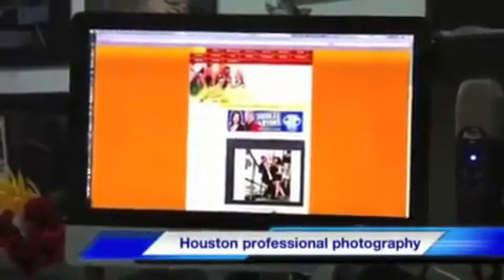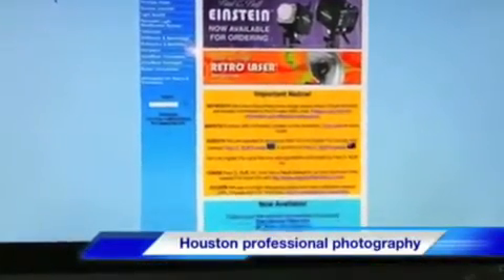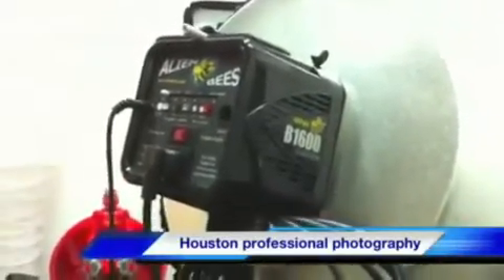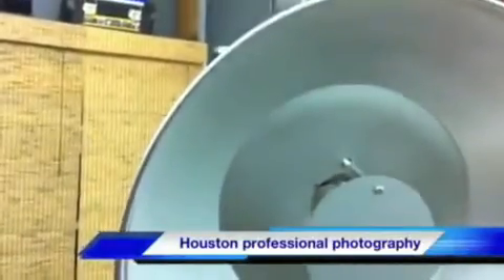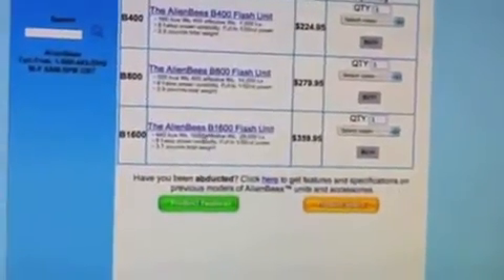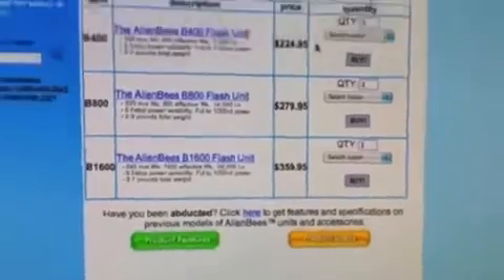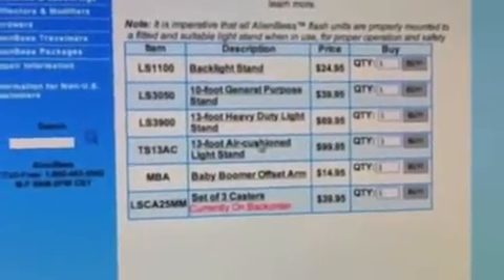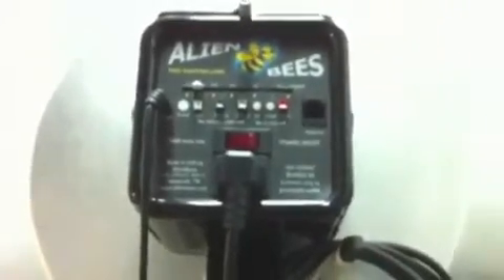Alien bees photography lighting system ( Iphone 4 Videoblog ).mp4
Hello everyone here is a short video showing one of the Alien bee photography flash units it's a 1600 with 640 true ws with a 6 f stop power. From full to 1/32nd power

This video shot and edited on the iPhone 4 with iMovie